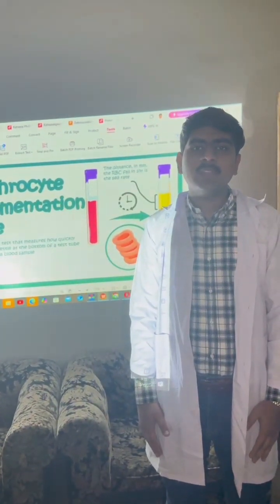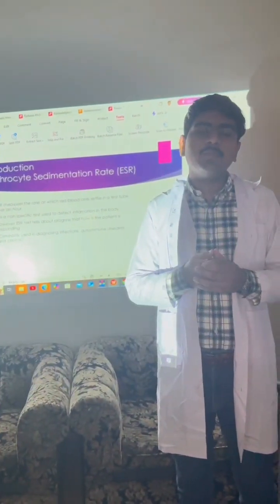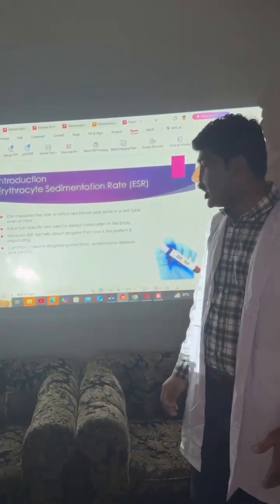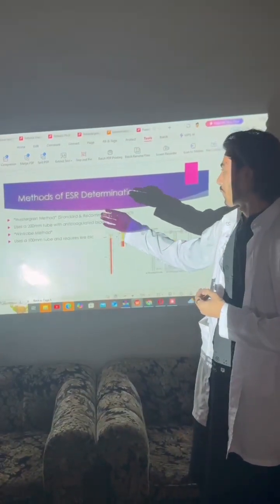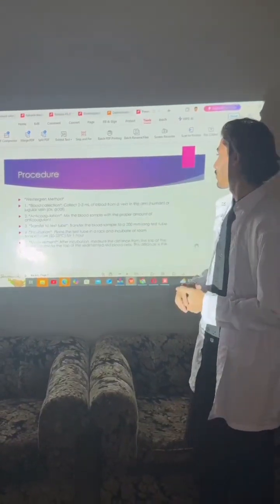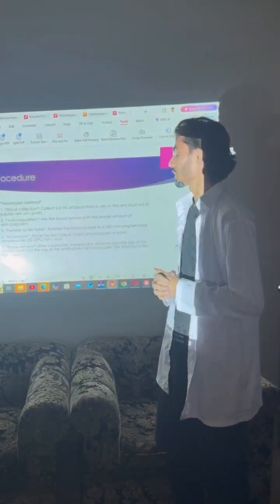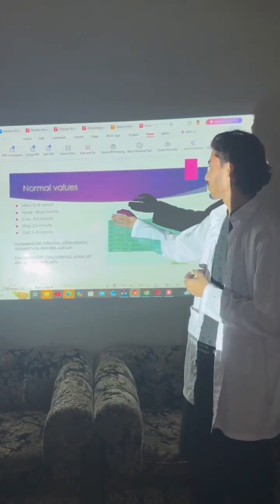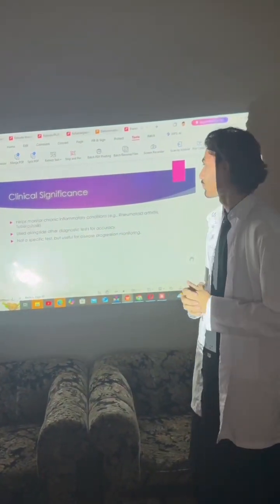Determination of ESR